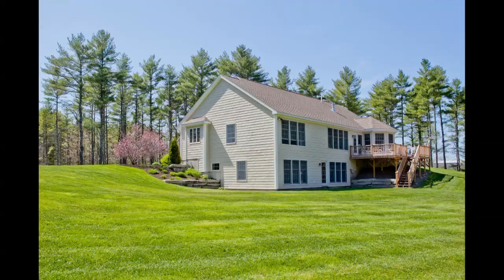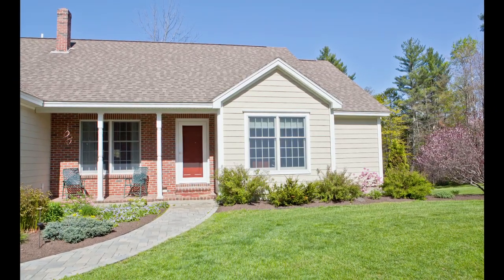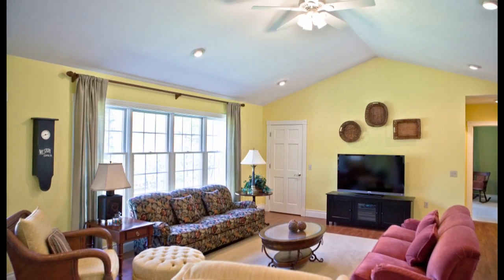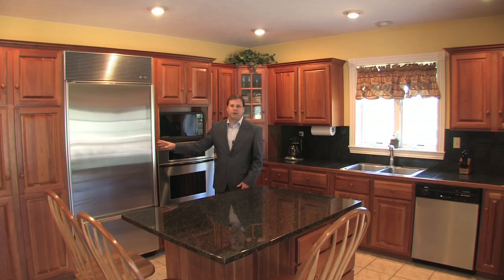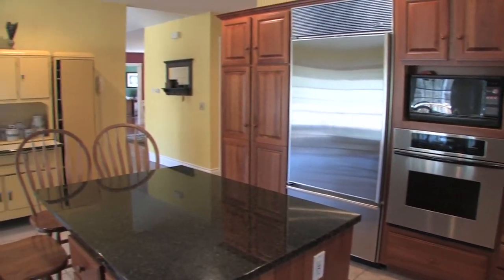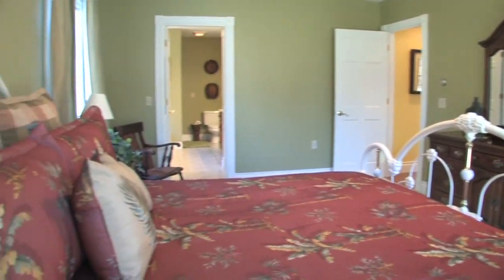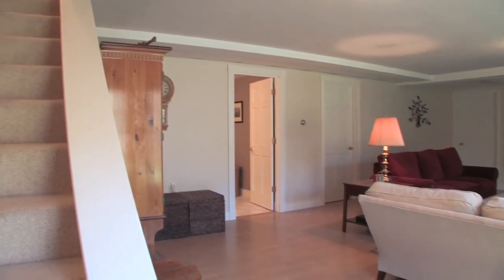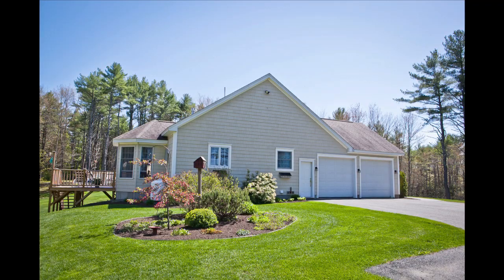Maine Tours: 63 Kemp Road, Gorham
Meticulously maintained home w/amazing grounds - Private setting w/frontage on the Presumpscot River. Home offers cherry cabinets, gas frplc, cath. ceilings, & granite counters throughout. Finished walkout bsmnt, 1st flr mstr suite complete this package!